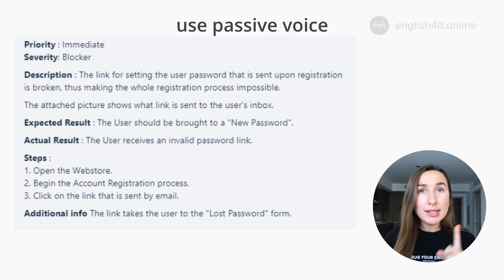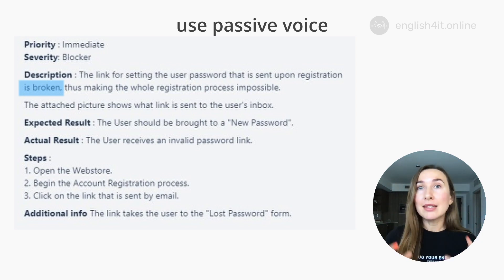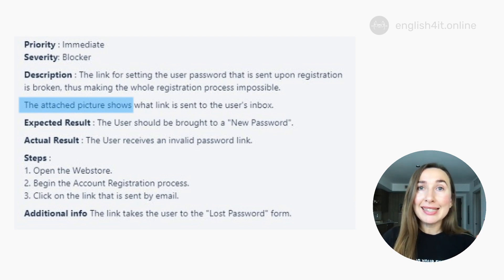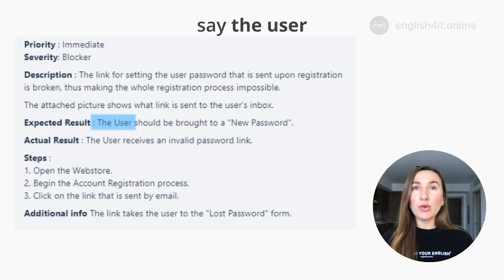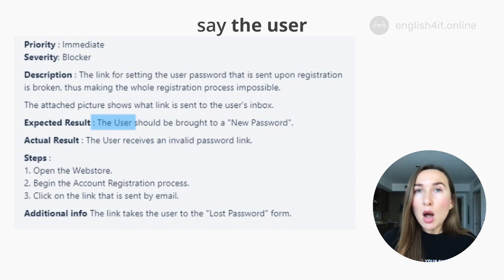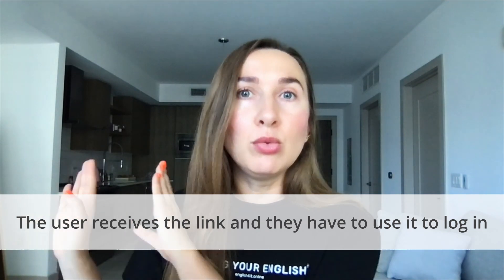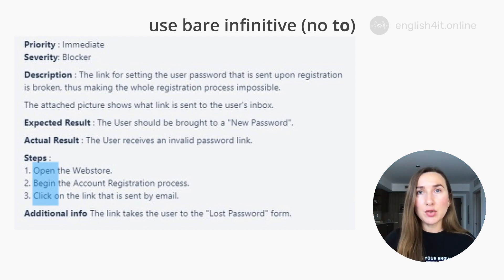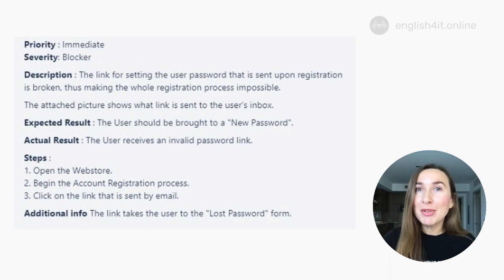How to Write Bug Reports // English For Tech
If you're a tech person, you have definitely heard of and written bug reports. But are you writing them correctly? In this video, we will share 3 key tips that will help you write better and clearer bug reports.